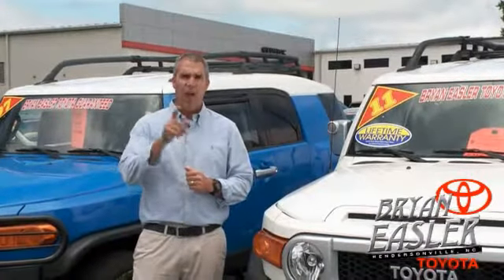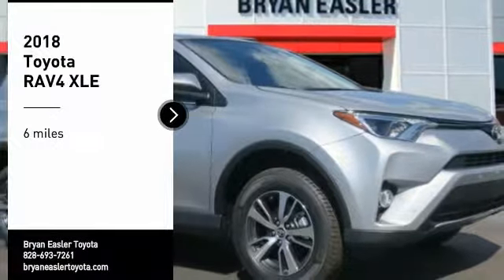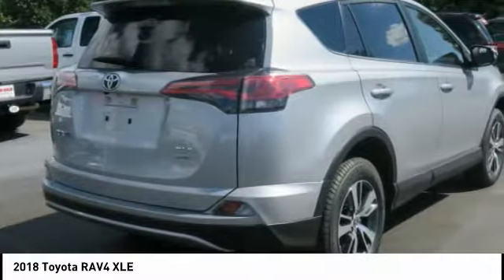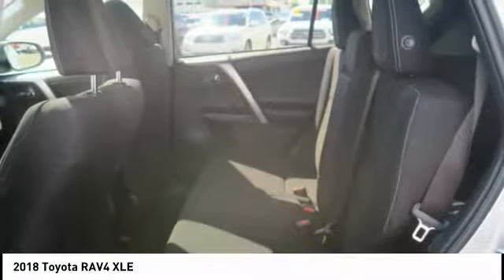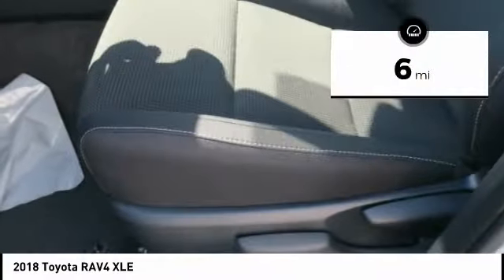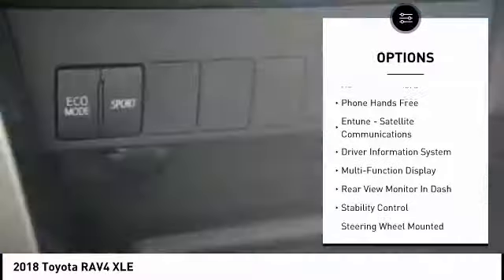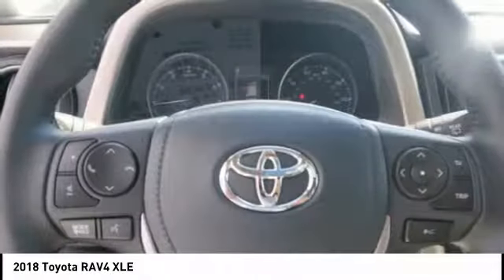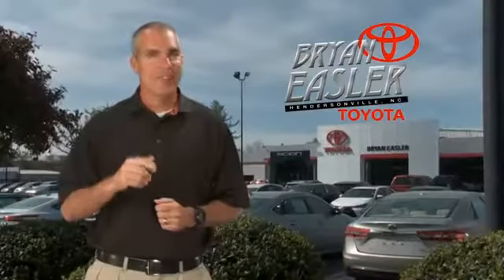2018 Toyota RAV4 Hendersonville NC 18T1174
2018 Toyota RAV4 XLE

1409 Spartanburg Hwy.